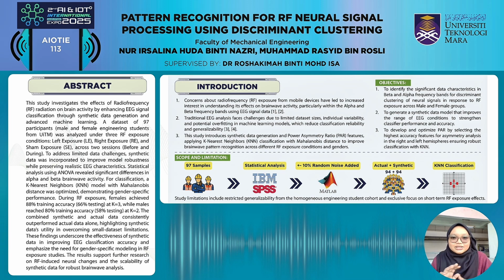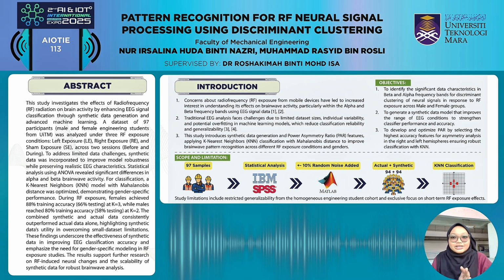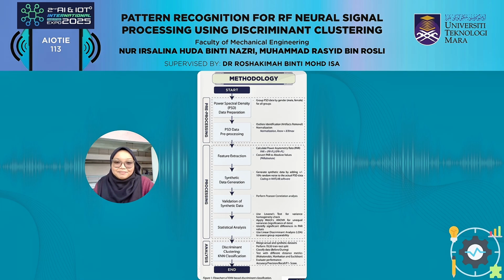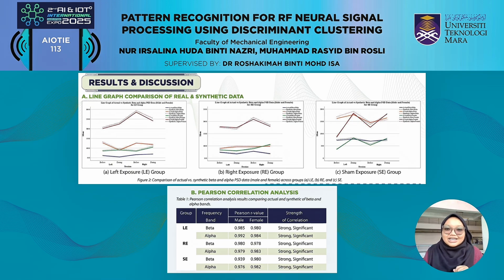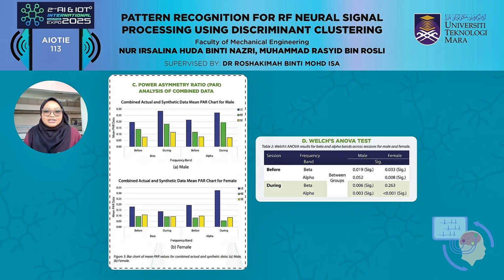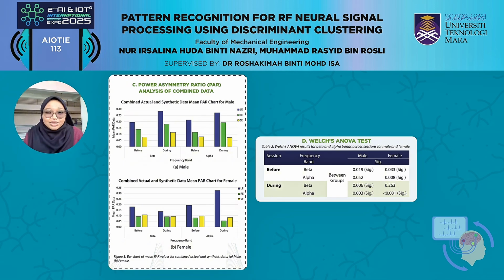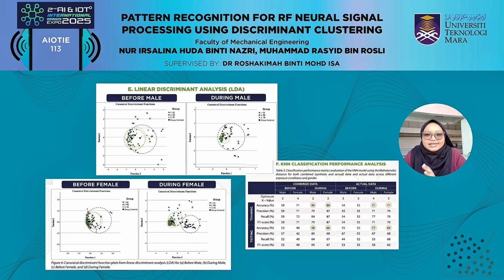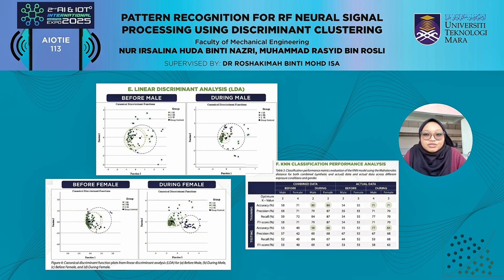AIOTIE2025 -113 | PATTERN RECOGNITION FOR RF NEURAL SIGNAL PROCESSING USING DISCRIMINANT CLUSTERING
Project Summary:

This project investigates the effects of radiofrequency (RF) exposure from mobile devices on brainwave activity using EEG signals. Due to limited real EEG data, synthetic data was generated using MATLAB with +/- 10% random noise added to the actual data to enhance the dataset size and balance. The EEG signals, focused on Alpha and Beta frequency bands, were preprocessed and analyzed using Power Asymmetry Ratio (PAR) and Welch’s ANOVA to detect significant neural differences by gender and exposure side (left, right, sham).

A K-Nearest Neighbors (KNN) classifier using Mahalanobis distance was developed in MATLAB to identify RF exposure patterns in the EEG data. Results showed that female participants, especially under left-side RF exposure, exhibited clearer and more classifiable brainwave changes. The inclusion of synthetic data improved training performance and revealed important gender-based and hemispheric differences. This research supports the potential use of EEG and AI-based modeling for assessing the cognitive safety of RF-emitting technologies.